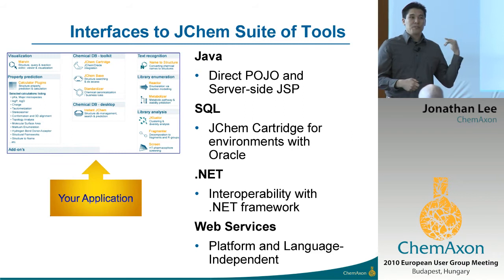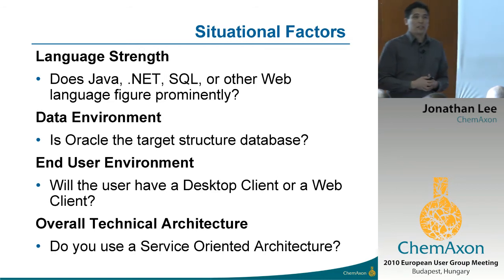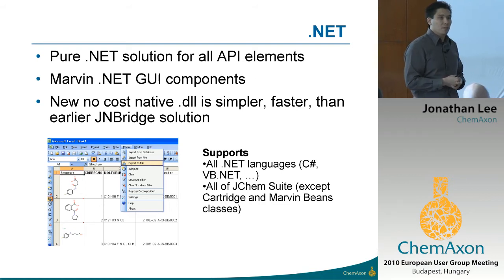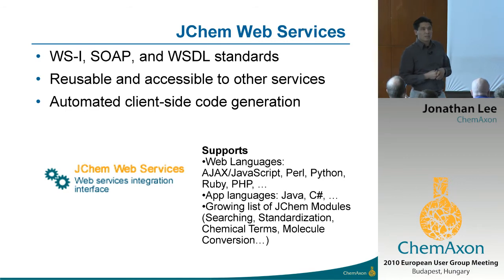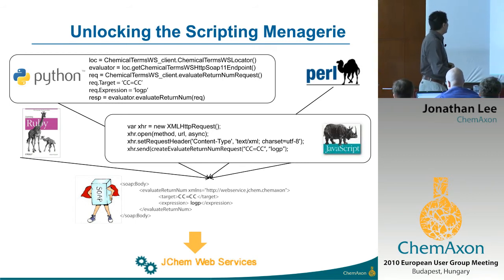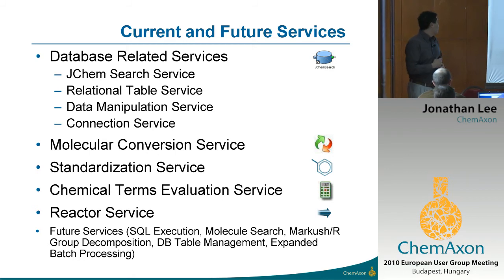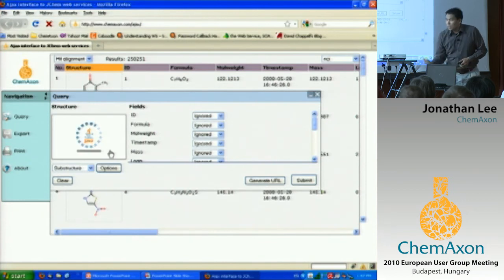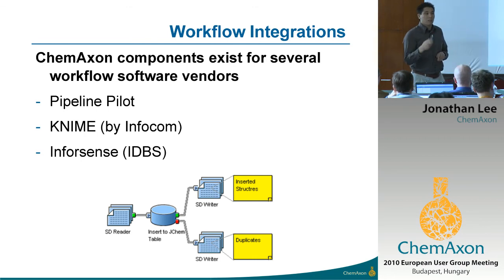Interfacing the JChem Suite outside of Java - Jonathan Lee (ChemAxon)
Understand and decide your best interface from the many non-Java programming interfaces to the JChem Suite of tools.  Many interfaces will be discussed, such as the pure .Net interface, Oracle Cartridge, Web Services, and workflow platform integrations.